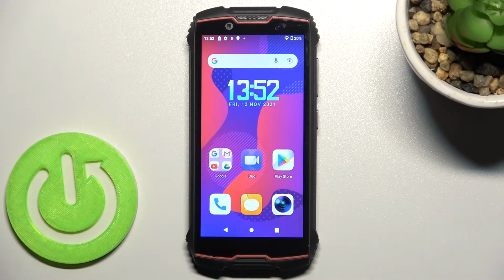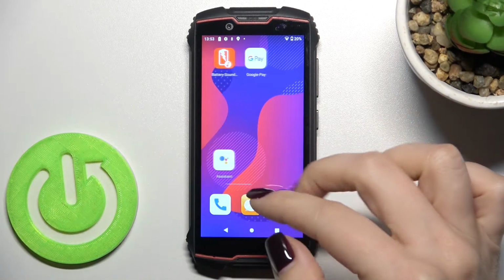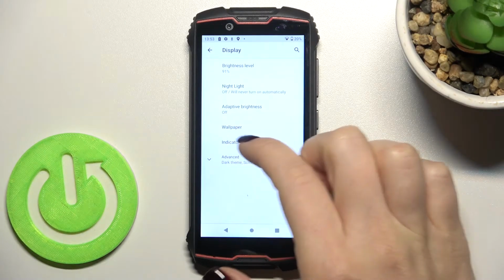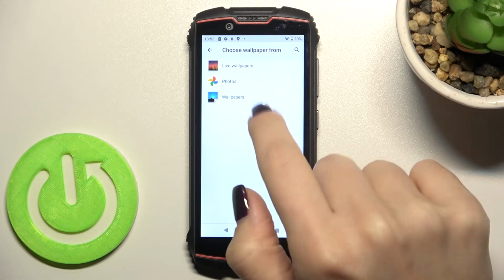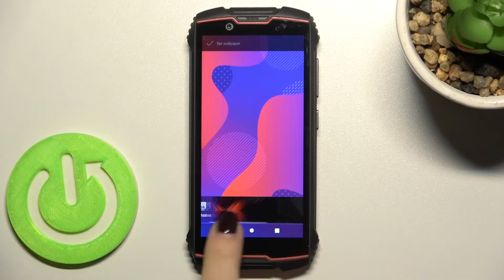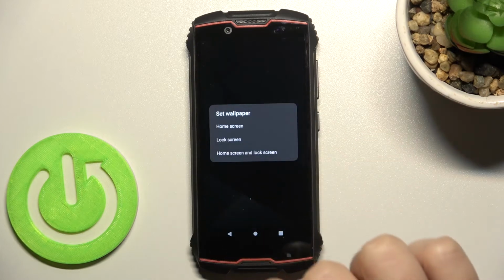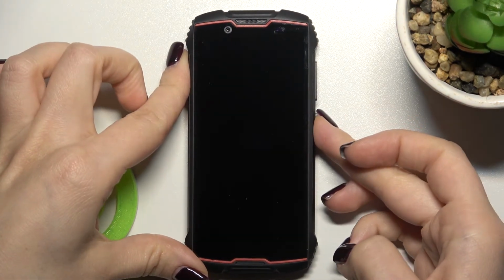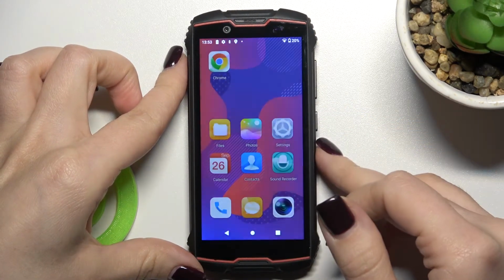How to Change Lock Screen Wallpaper on CUBOT King Kong Mini 2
Find out more about Changing Wallpapers in CUBOT King Kong Mini 2 by following the
In this video, you will learn how to change a lock screen wallpaper on your CUBOT King Kong Mini 2 phone. The video shows 3 different sources that you can choose the wallpaper from.

How to change the wallpaper on CUBOT King Kong Mini 2?
How to change the lock screen wallpaper on CUBOT King Kong Mini 2?
How to remove an old wallpaper on Android?